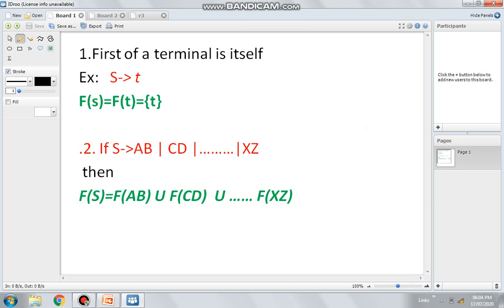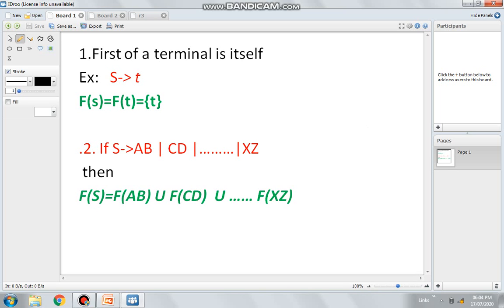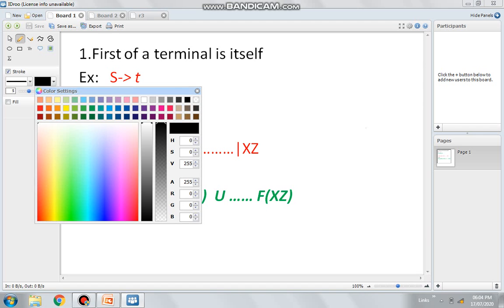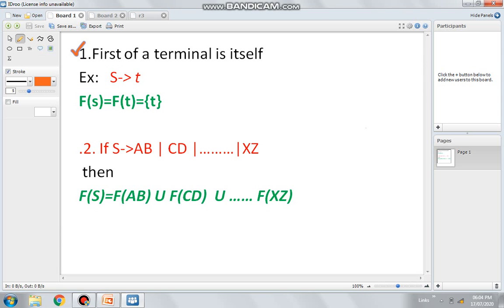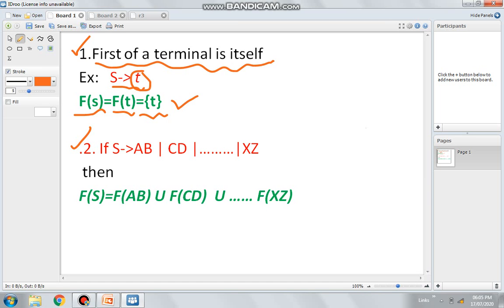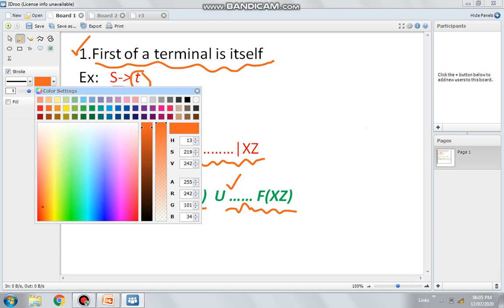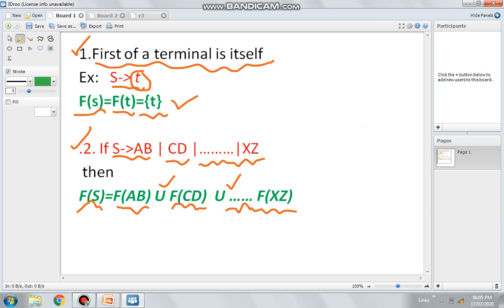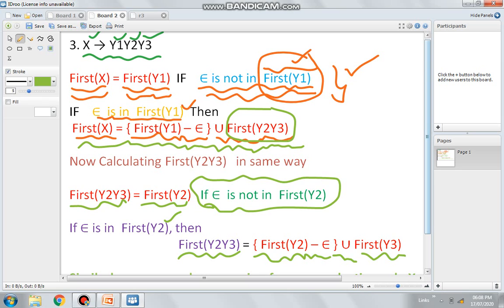Rules to Calculate First function in compiler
In this video, I have discussed 3 easy rules to calculate first function  for given grammar in compiler design.